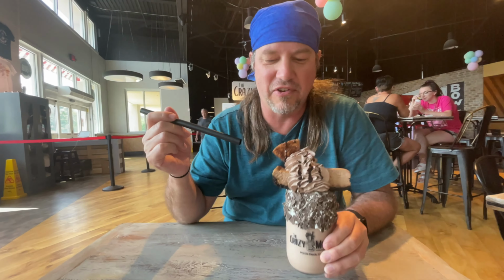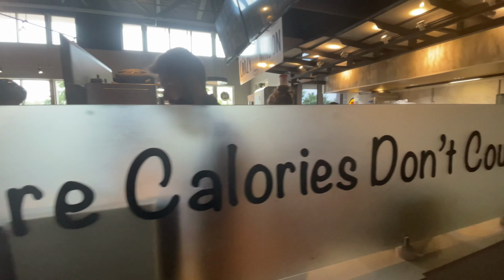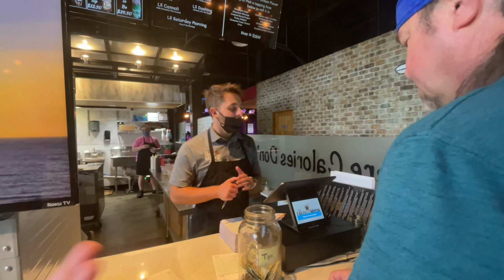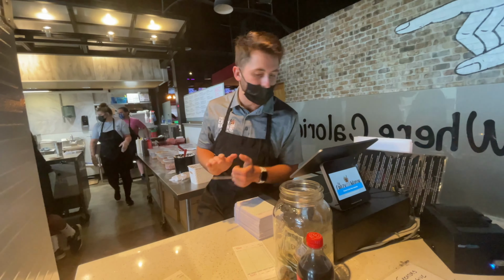THE CRAZY MASON MILKSHAKE BAR - MYRTLE BEACH, SC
We visited The Crazy Mason Milkshake Bar in Myrtle Beach, SC.
They had a local specialty named "HOT CHOCOLATE"

Share our Adventures with US...

Best of the Grand Strand